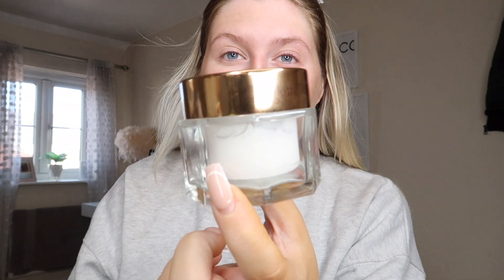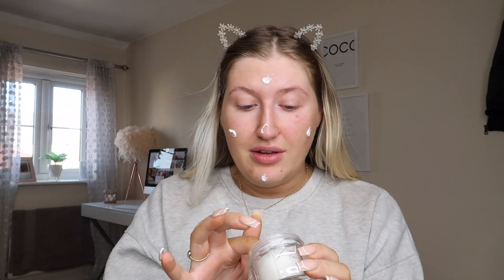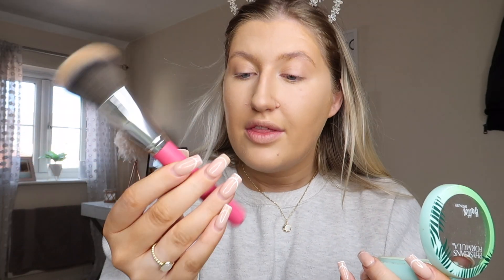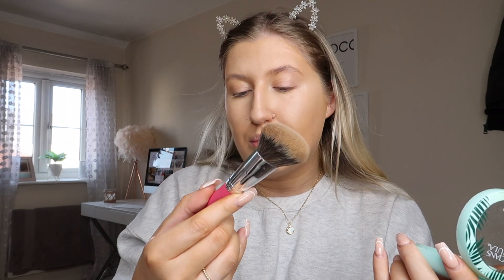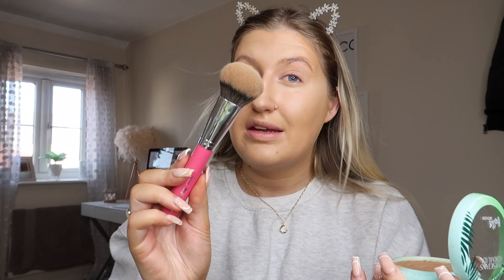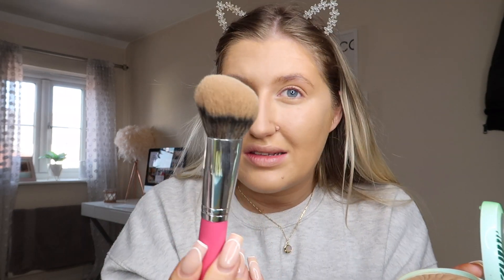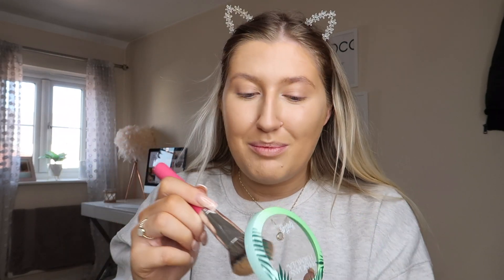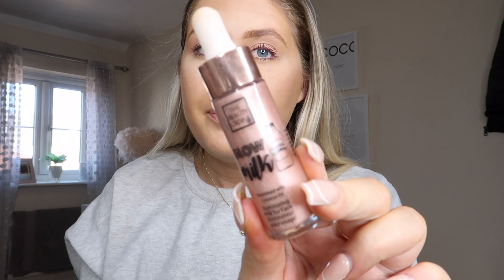EVERY DAY MAKEUP ROUTINE | Testing Charlotte Tilbury Flawless Filter for Spring🌸 | Sophie Faye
Equipment links:
*My camera
*My tripod

My favourites:
*Ciate Setting Spray
*Laura Mercier Translucent Powder
*Charlotte Tilbury magic cream
*Charlotte Tilbury Lipstick
* Olaplex no 3

Xoxo
Soph